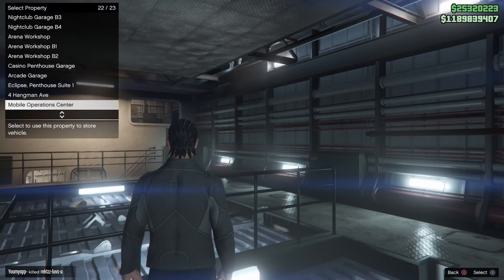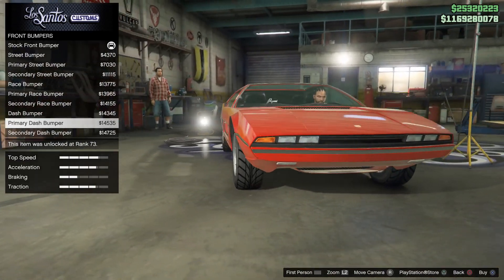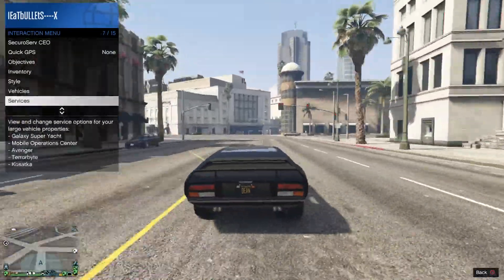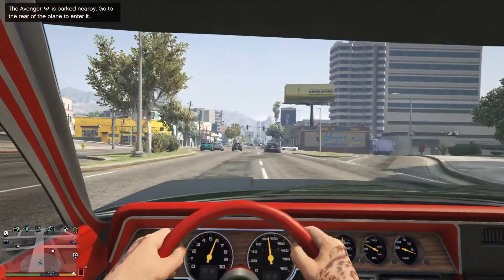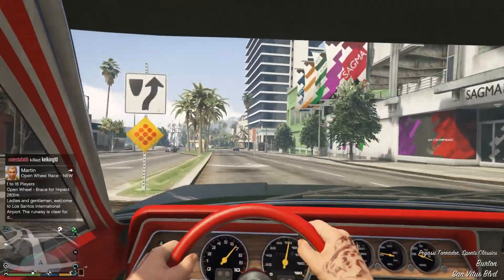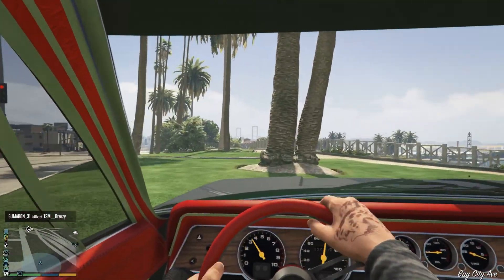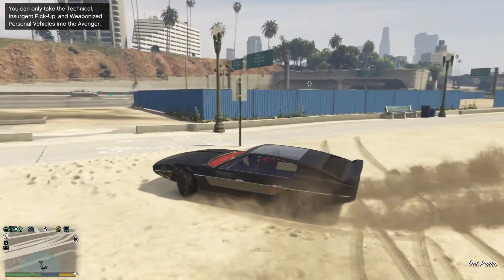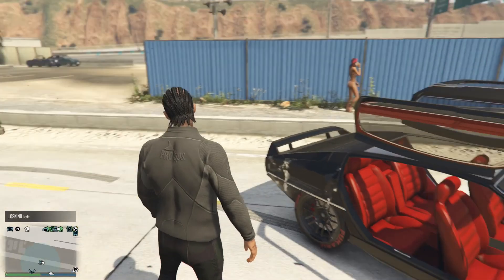GTA 5 Online: New PEGASSI TOREADOR (Underwater Car) ( Customization / 160 mph / Price / interior )